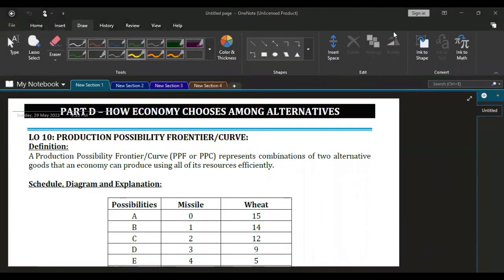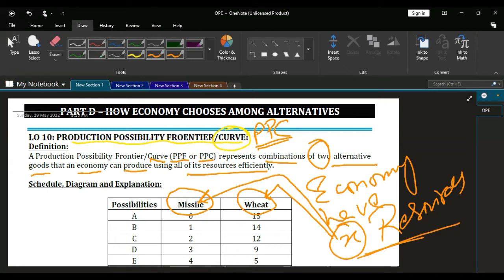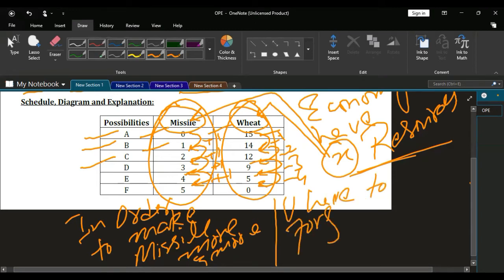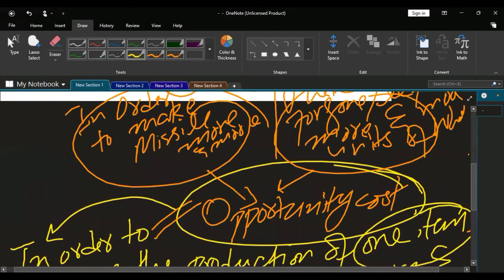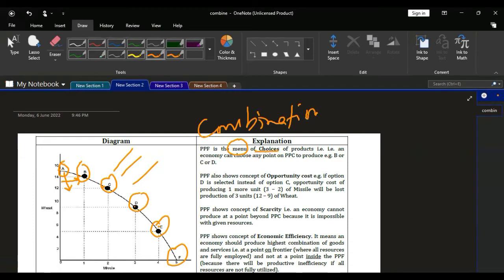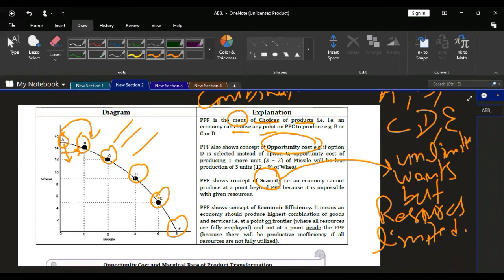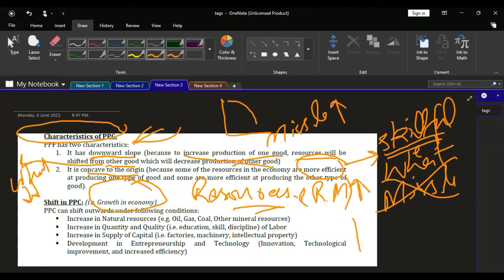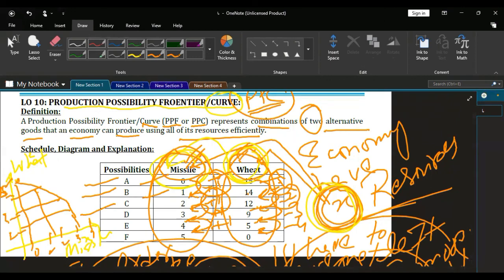Production Possibility Curve / Frontier- Definition,Schedule,Diagram, Characteristics & Shifting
Production Possibility Curve / Frontier- Definition, Schedule, Diagram, Characteristics & Shifting ( PPC or PPF)

In this lecture, You will be learning following Economic Concepts

1) Definition of Production Possibility Curve / Frontier (PPC / PPF)
2) Missile & Wheat Explanation
3) Schedule (Table), Diagram (Pictorial Explanation)
4) Explanation of diagram along with 3 Economic Concepts
     a) Opportunity cost
       b) Scarcity
       c) Production Efficiency
5) Characteristics of PPC / PPF
6) Shift in PPC & many more